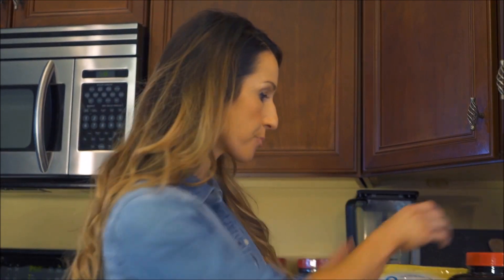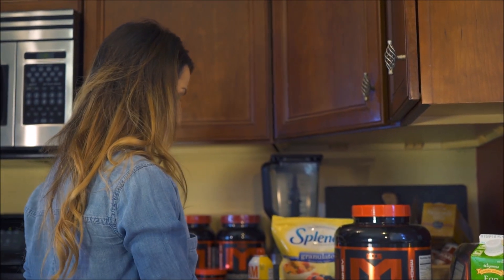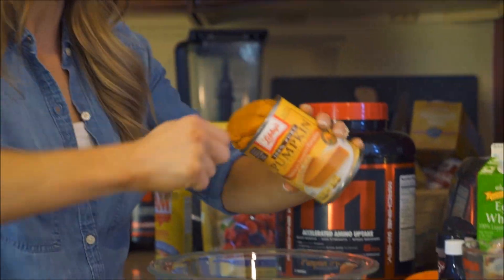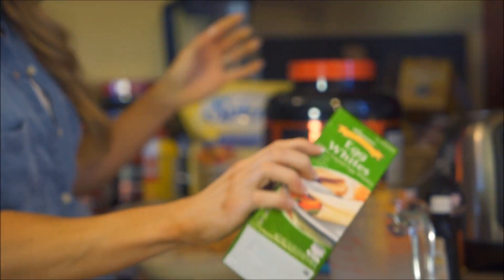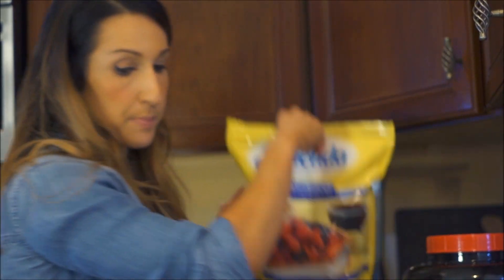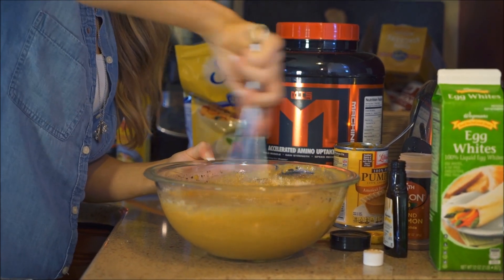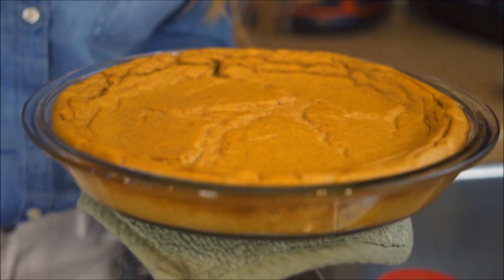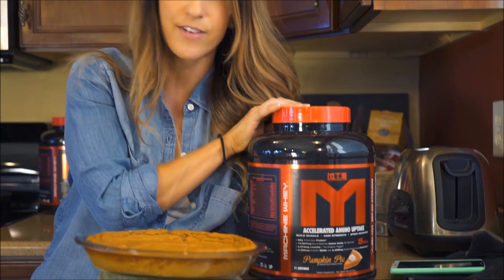High Protein Pumpkin Pie with Kara Corey! | Tiger Fitness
Ingredients:
2 scoops MTS Pumpkin Pie Protein
1 can of Pure Pumpkin (15 ounces)
12 ounces unsweetened cashew milk
3/4 cup egg whites
1 tsp vanilla
1 tsp cinnamon
3/4 splenda
Directions:
Preheat oven to 350 degrees
Spray a pie dish and set aside
Mix all ingredients in a bowl and whisk.
Pour ingredients in pie dish and bake for 50-55 minutes.
Allow to cool. Cut into 8 slices.
1 serving = 1 slice
Nutritionals:
Protein - 9g
Fat - 1g
Carbs - 5g